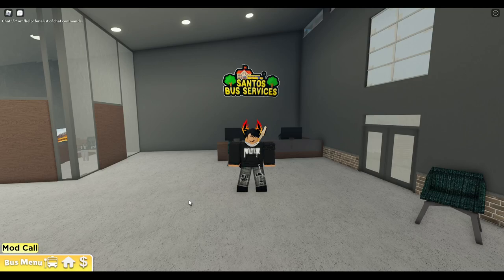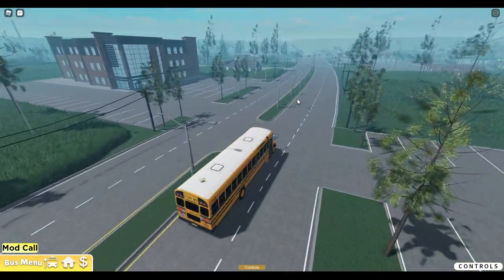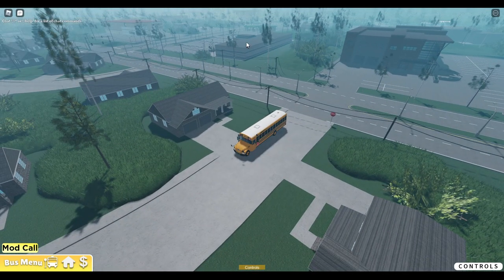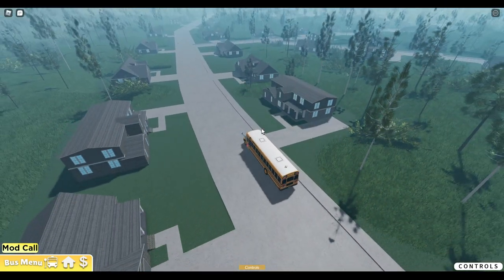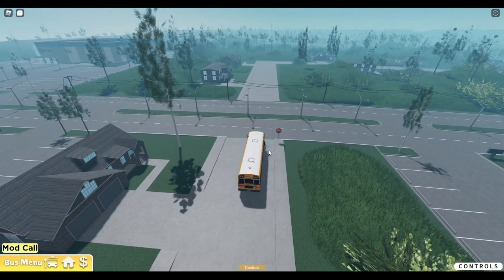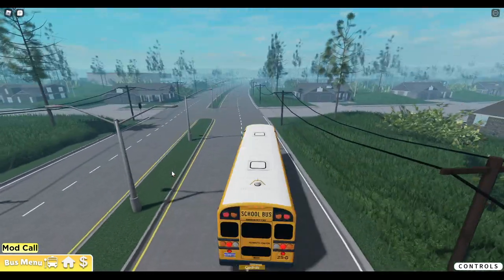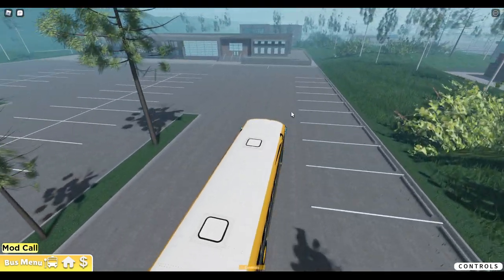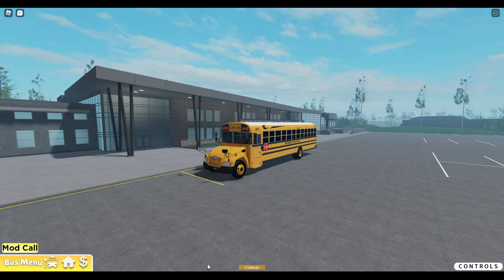Roblox | Santos Bus Services | First Look